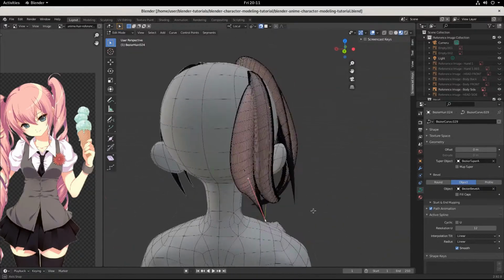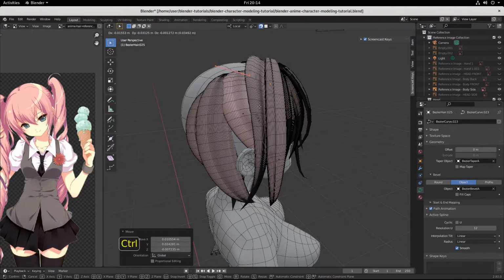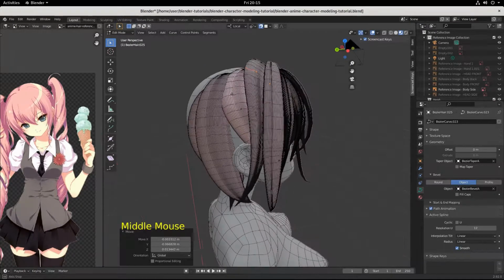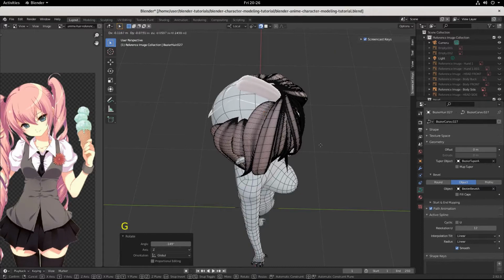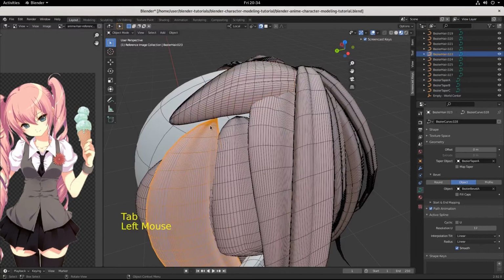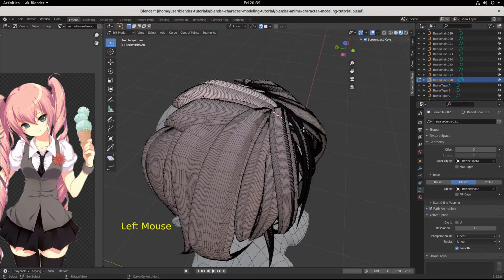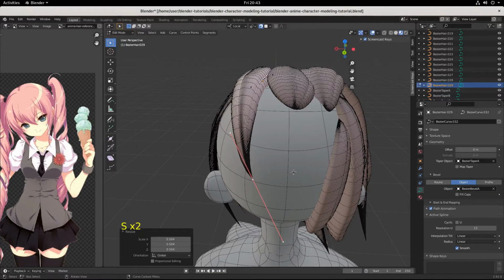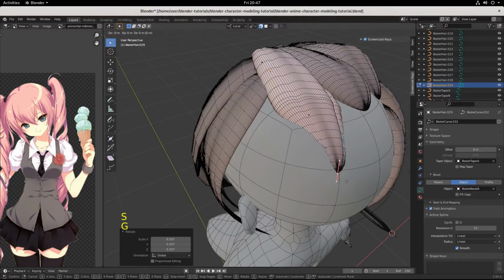Blender Tutorial — Character Modeling Part 36 [Hair 3]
Part 36 in the Blender Character Modeling Tutorial Series for Beginners:
Today we continue building polygon hair for our model, building out the top of the scalp and working around toward the back of the head. As always, we try to make it as easy-to-follow as possible and go super slow, so hop on over into Blender and let's get crackin.